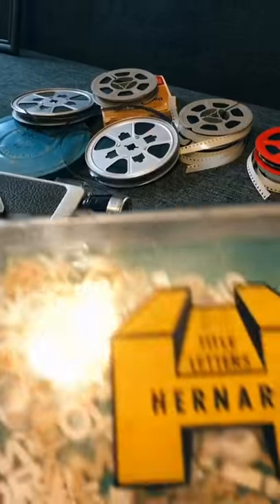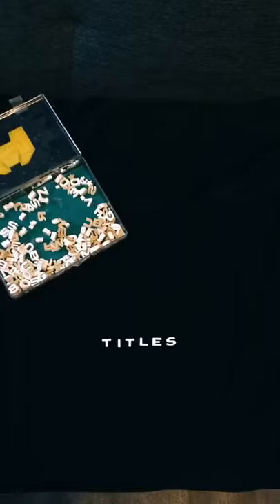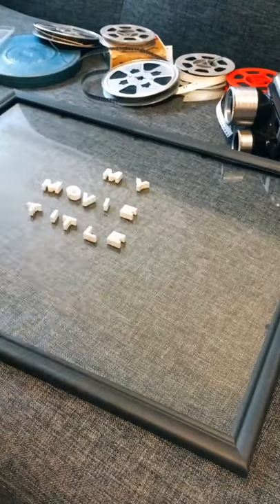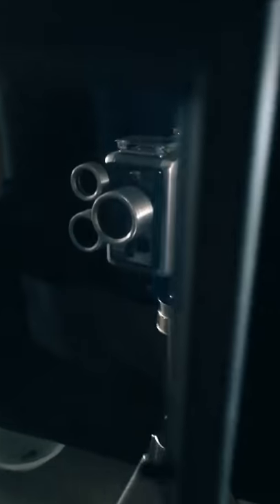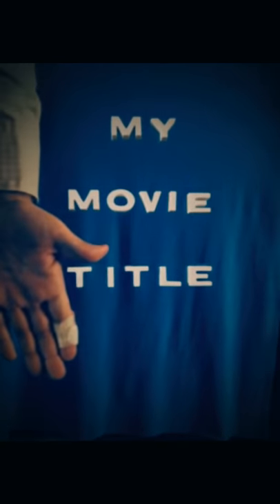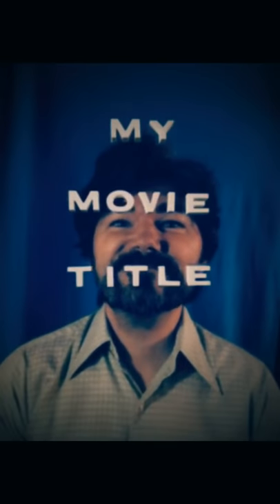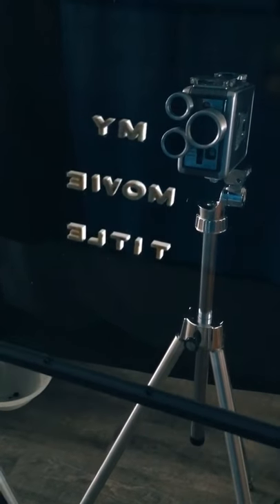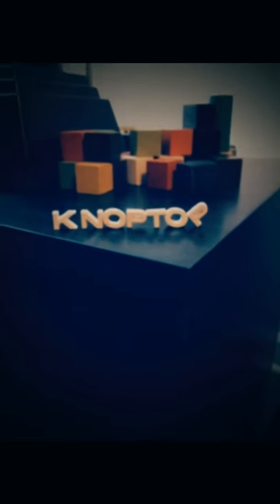Vintage Movie Titles! Super 8 Film - Hernard Letters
I've had these Hernard title letters for years and wanted to share!

This video is part of a series of shorts. More regular videos coming soon!